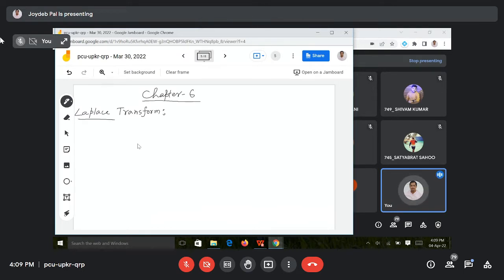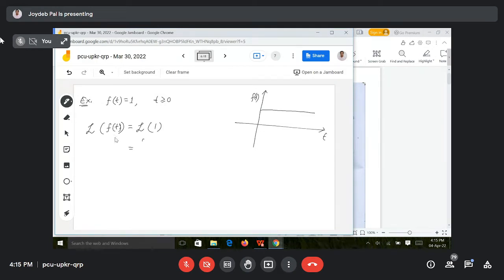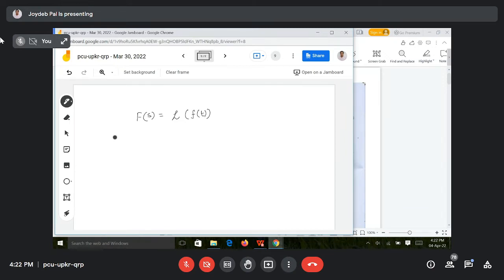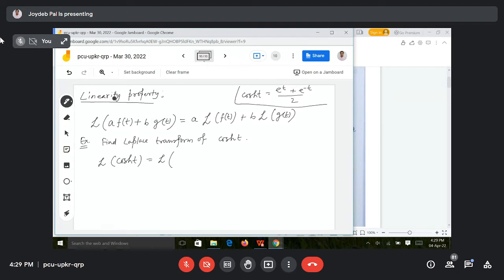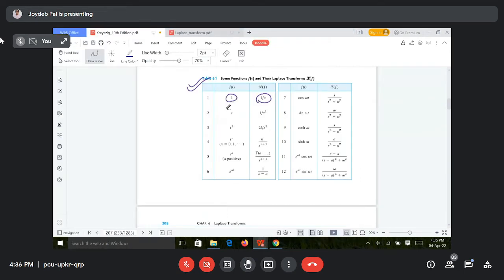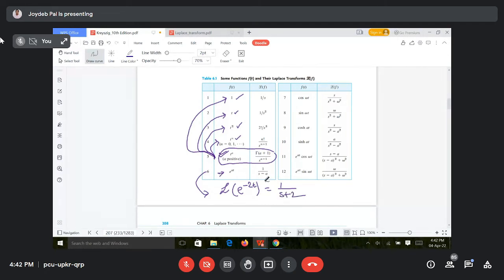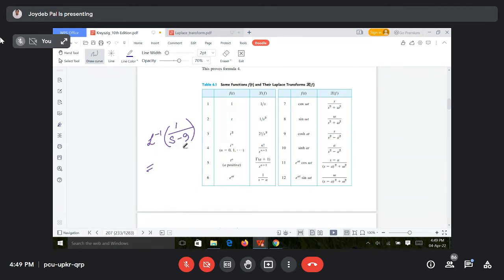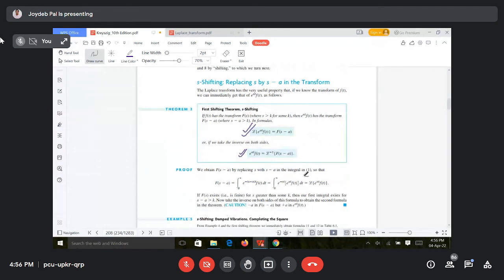MATHS [4TH APRIL,2022 MONDAY]